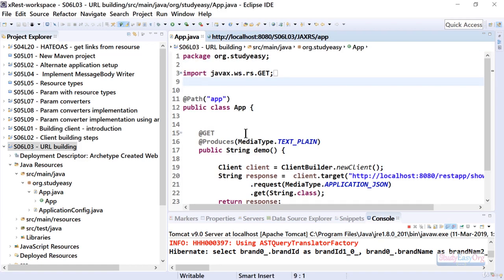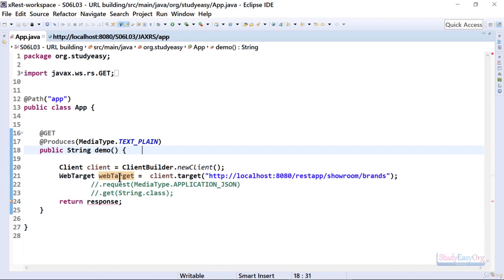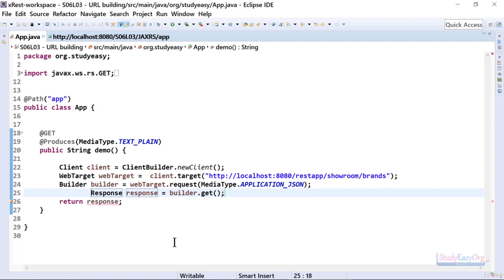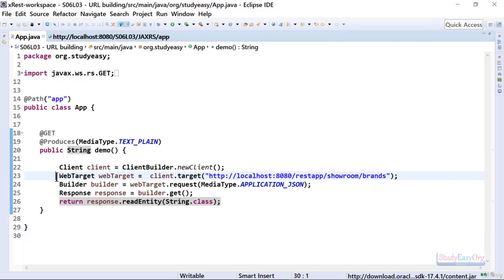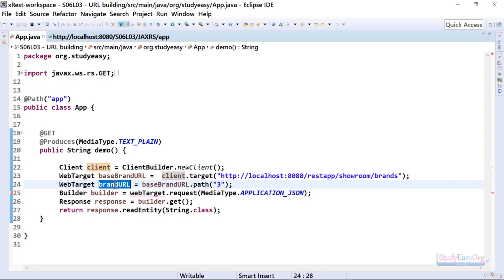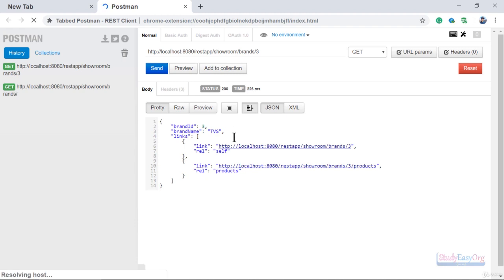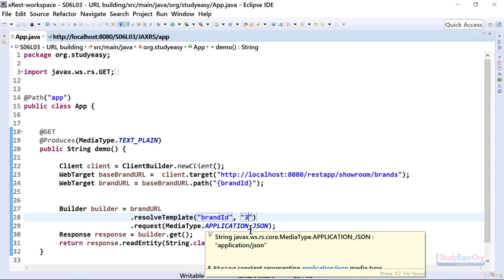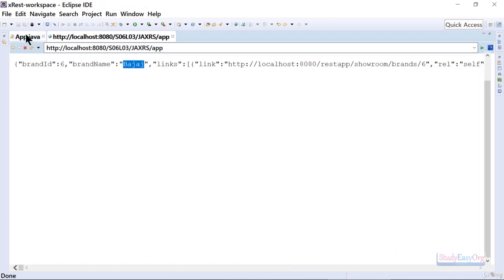433 URL building ( Please SUBSCRIBE Our Channel )